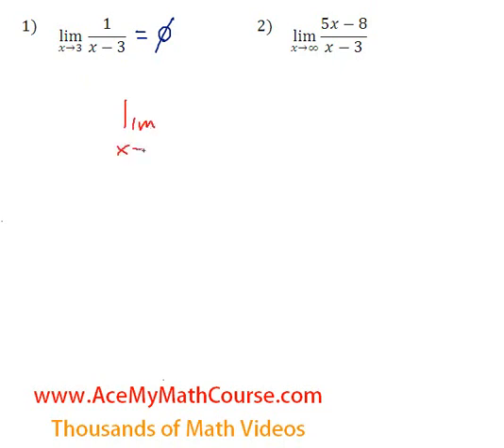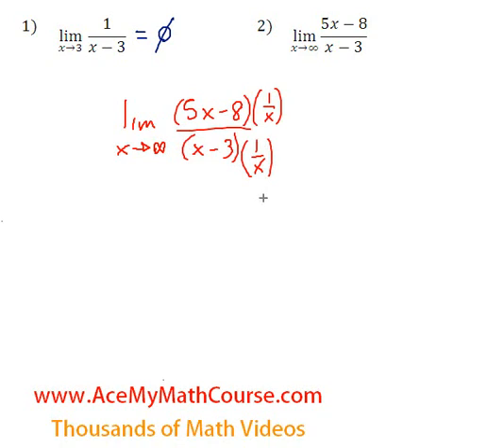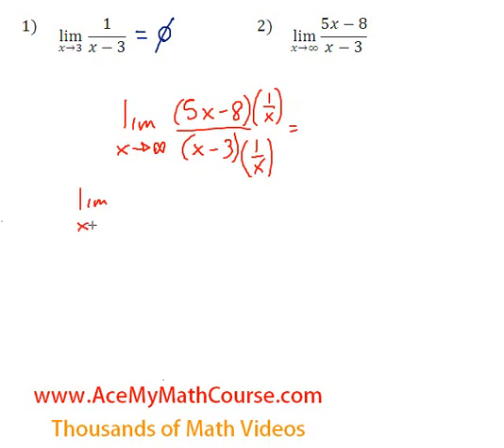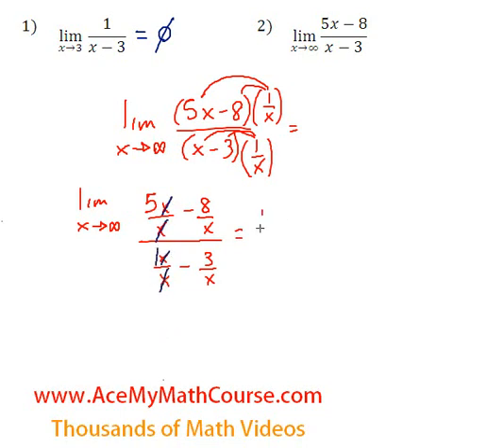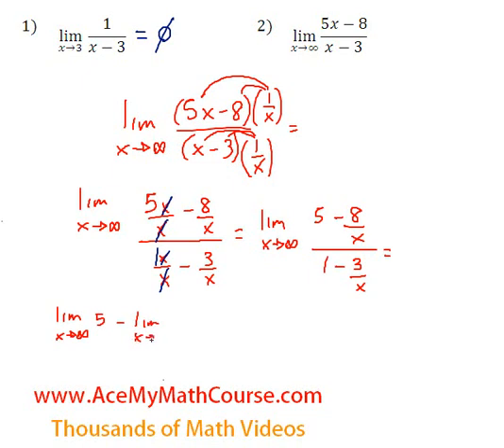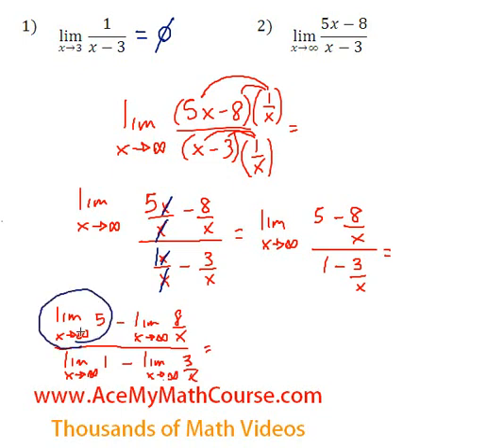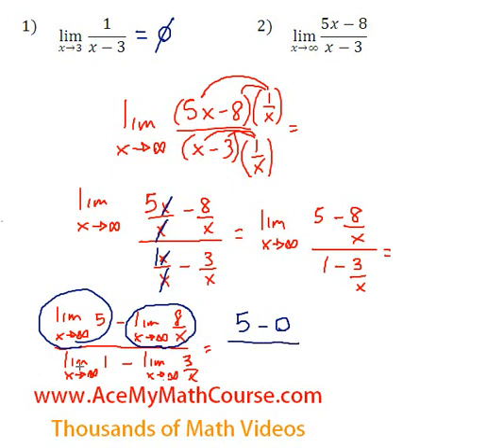Limits at Infinity - Question #2